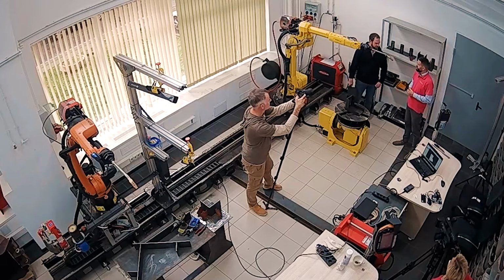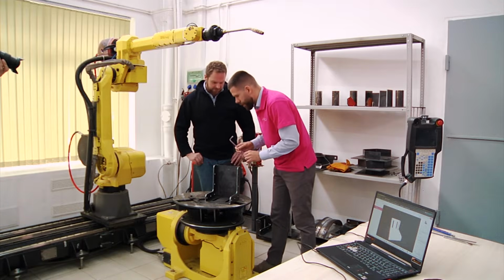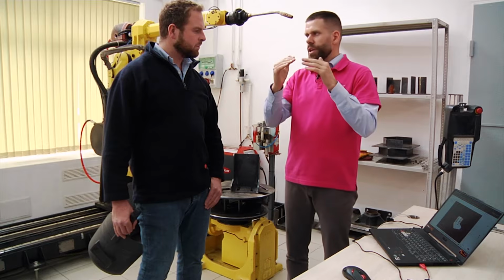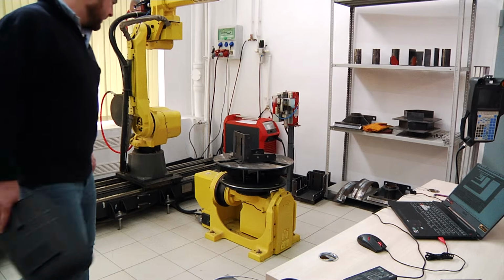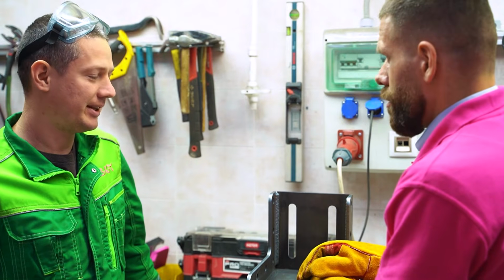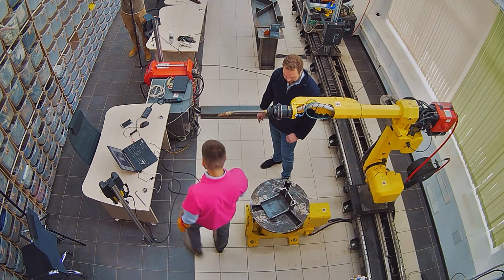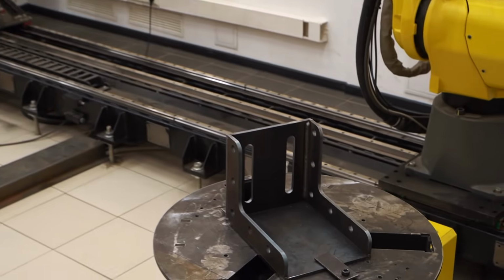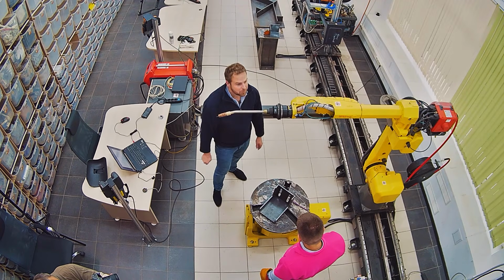Vertical Seam: How to Achieve High-Quality Welding | ABAGY ROBOTIC WELDING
The vertical seam can be complex. Let's see how we can weld it using robots.

00:00 – Welcome to the Next Video
00:54 – How to Weld a Vertical Seam with High Quality
05:19 – How to Set the Parameters for the Vertical Seam in ABAGY Software
07:55 – The First Experiment: We Use Default Parameters and Expect a Bad Result
09:16 – Checking the Weld Quality By Cutting The Metal
12:22 – Results Of The First Experiment
14:47 – Second Experiment: Two Ways to Achieve a Quality Vertical Seam
17:35 – Results of the Second Experiment

About us:

We are a team of engineers who have developed cutting-edge software that makes robots more flexible and intelligent. In our lab, we test a wide range of robotic equipment. Join us!  Let's share experiences in using robots and explore the possibilities of automation together.

Here are some of our topics:
– How is robotic welding different from manual welding?
– Main Types of Robotic Welding Processes, particularly Arc Welding
– Types of Welding Robots, including cobots
– Welding Robots Manufacturers (Fanuc, Kuka, Yaskawa, Kawasaki, Panasonic)
– Welding Machines Manufacturers (Lincoln, Miller, Fronius, Esab)
– How are robots used in different industries?
– Weld Quality
– Robot Programming
– AI and machine vision for robots

ABAGY is AI & machine-vision-based software for industrial robots.